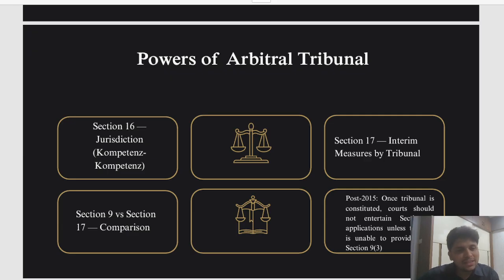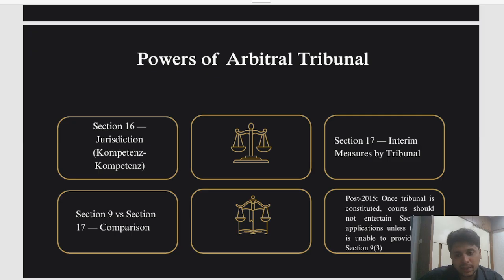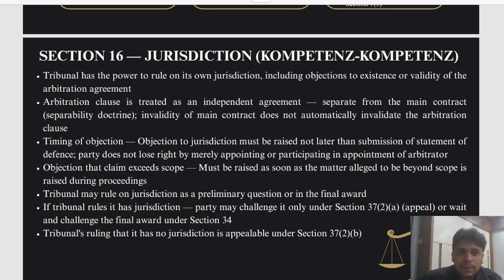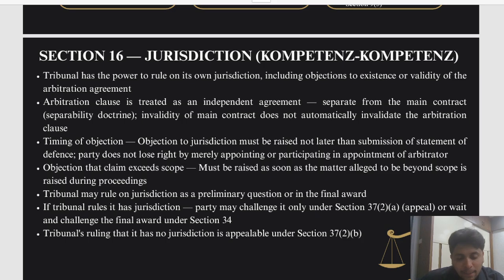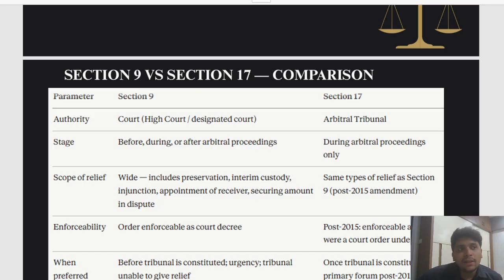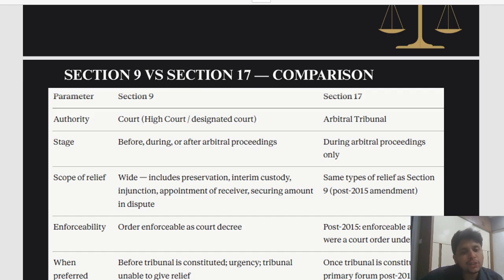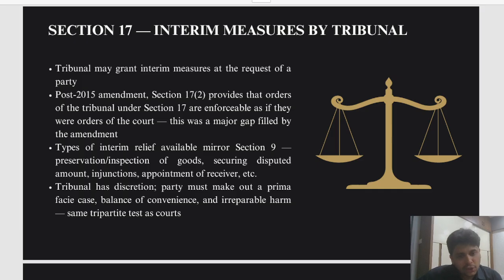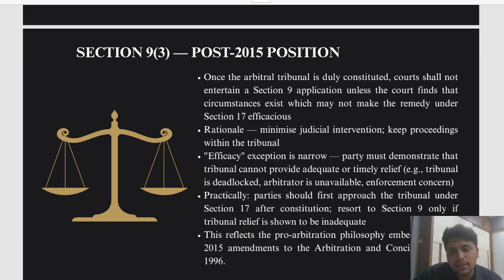ADR Module 8